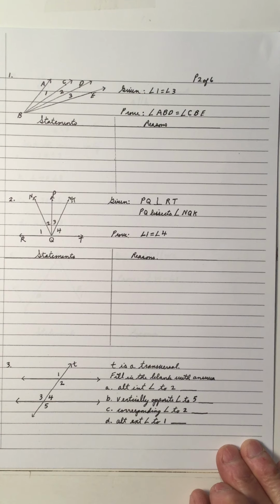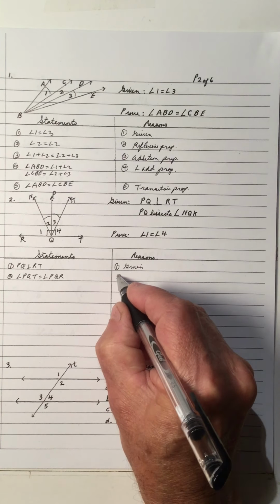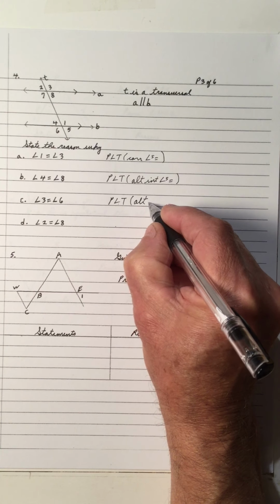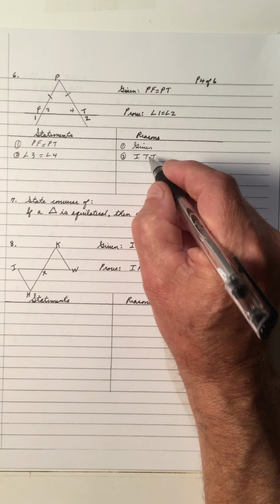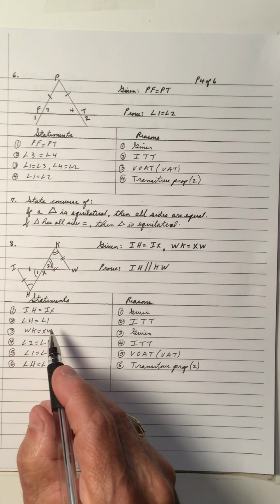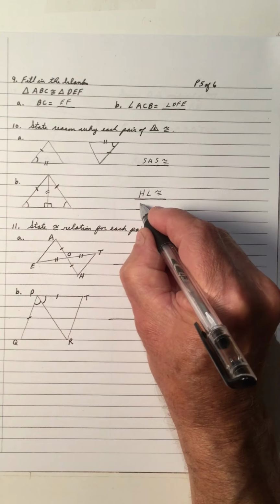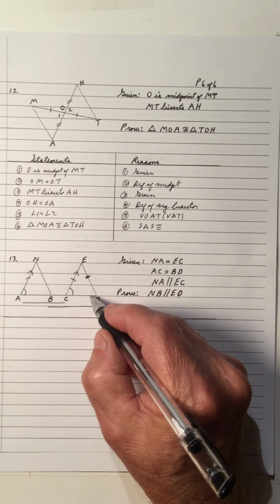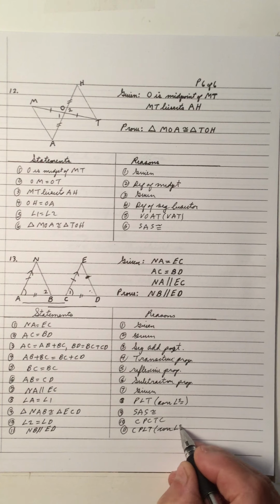Review I - Congruent Triangles